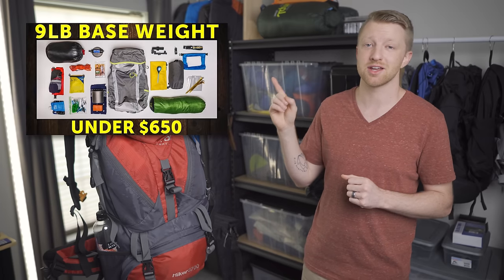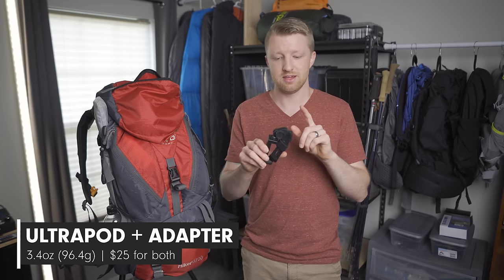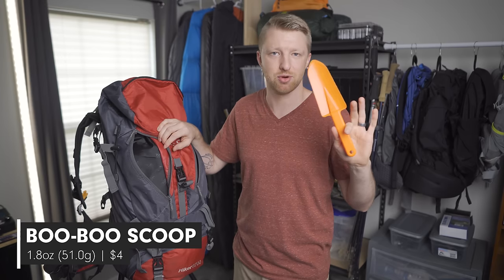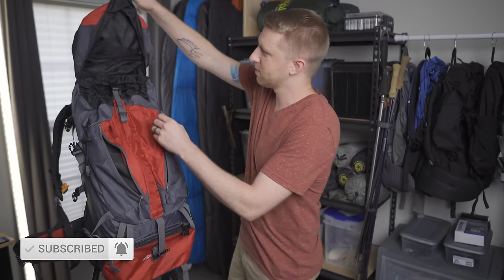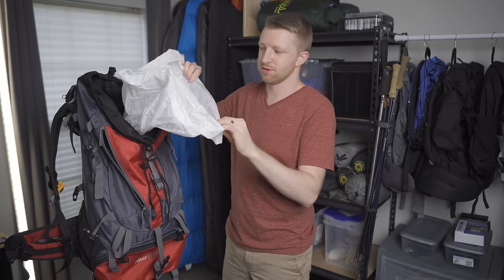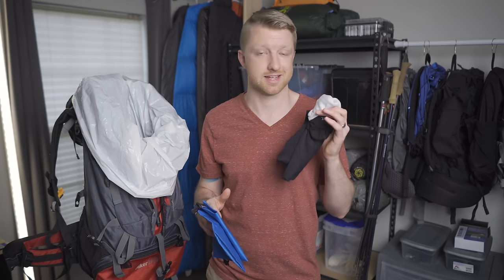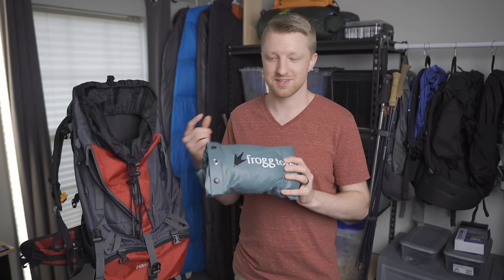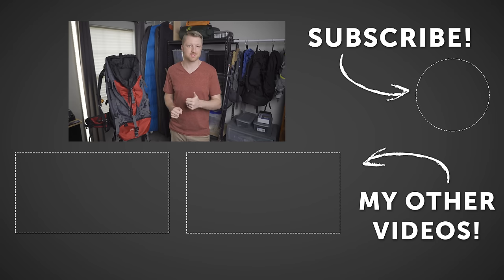Budget Backpacking Gear for Beginners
LINKS AND TIMESTAMPS BELOW! ⬇️
-Ultrapod Tripod
-Phone Mount Adapter
-Gerber Dime
-Sawyer Mini Filter
-Coghlan's Trowel
-Tent upgrade option #3
-Foxelli Headlamp
-AOTU stove
-Sleeping pad
-Frogg Toggs UL2 Poncho
-Budget Down Jacket
-Down Jacket (hooded version)

CHAPTERS
0:00 - Intro
0:55 - Base Weight
1:10 - Backpack
2:00 - First Aid Kit
2:50 - Tripod and Phone Mount
3:30 - Hipbelt Pocket
4:10 - Multi-Tool
5:00 - Water Carry and Filtration
6:15 - Outside Pocket
7:15 - Tent
9:15 - Quick Tip #1
10:05 - Headlamp
10:40 - Essentials Bag
11:45 - Quick Tip #2
12:35 - Food Bag
13:40 - Sit Pad
14:20 - Quick Tip #3
15:10 - Pack Liner
15:55 - Clothing Bag
16:55 - Cook Set
18:00 - Sleeping Pad
18:50 - Sleeping Bag
19:35 - Rain Poncho
20:25 - Cold Weather Clothing
22:00 - Base Weight vs Total Weight